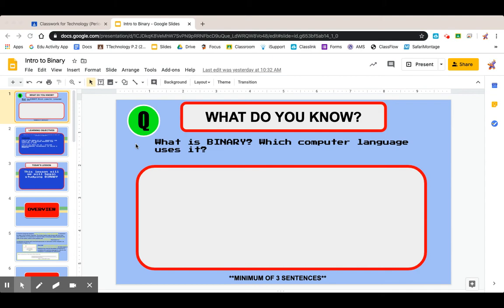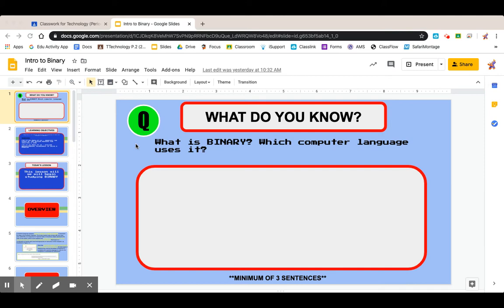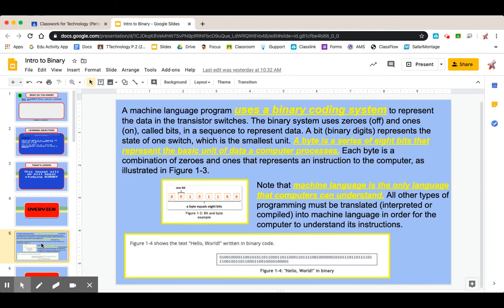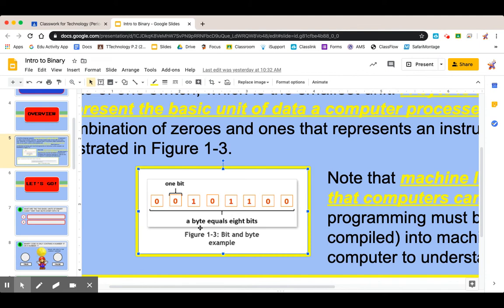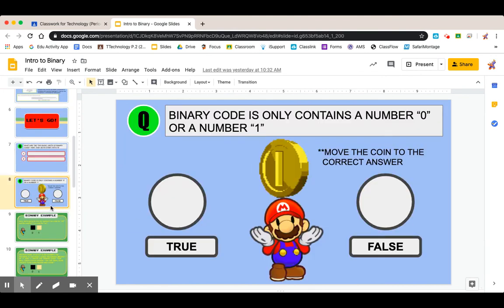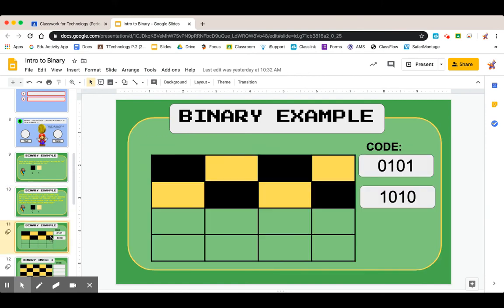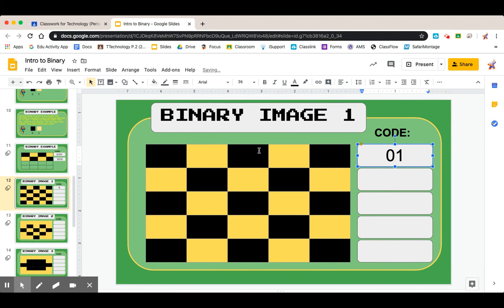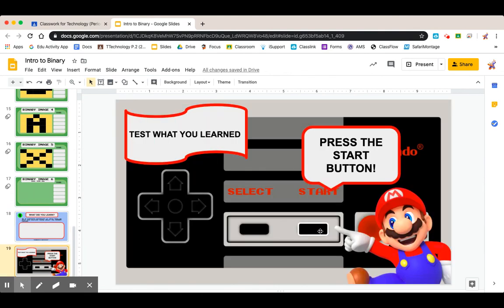INTRO TO BINARY ASSIGNMENT VIDEO